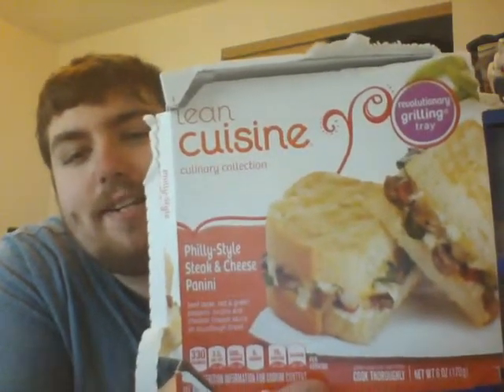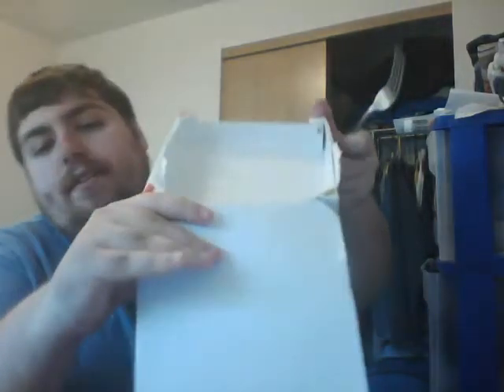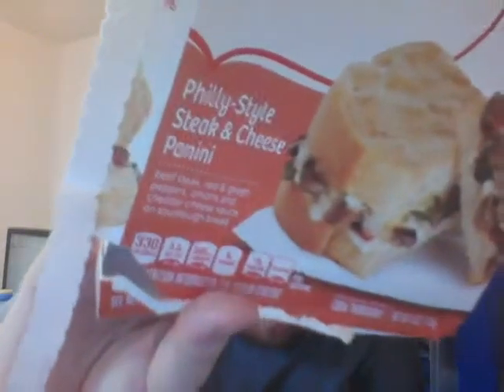The Microbear Gourmet Episode 2 "Lean Cuisine Philly-Style Steak and Cheese Panini"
Episode 2. Still settling in, but getting there. In this episode I try out a very tasty panini from Lean Cuisine, sitting up! Turns out the "sitting up" format was more trouble than it was worth and by episode 3 I'll be back to laying down. It does allow my co-host (read: cat) to try and eat the food before I can, but it also allows me much more room to set things down and leaves me much less likely to lose the ever elusive fork. Hope you enjoy this episode at least as much as I enjoyed that sandwich!

Oh, and here I censor my very first curse word. Whoops! I totally did not suddenly say "BUH!" in the middle of talking about sodium levels in microwavable foods... But I do now have my dedicated censorship noise! BUH!